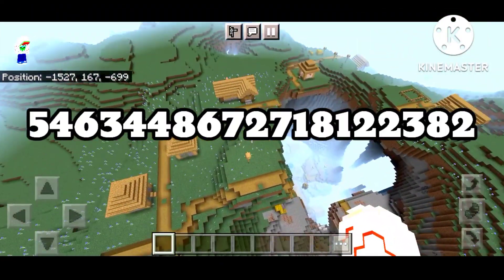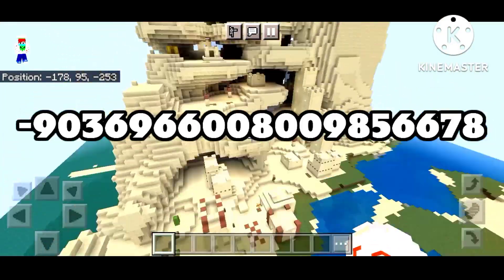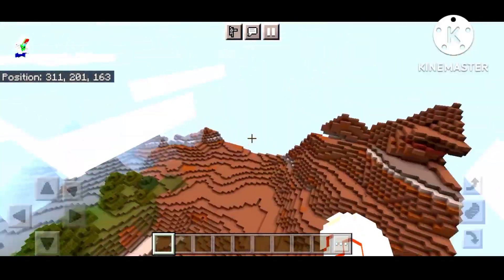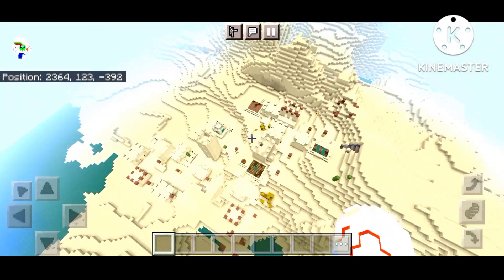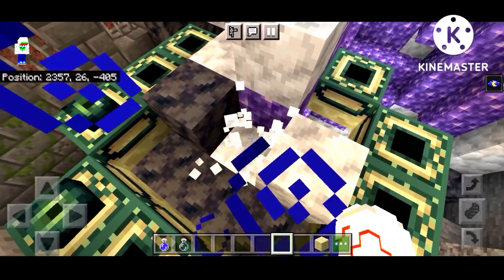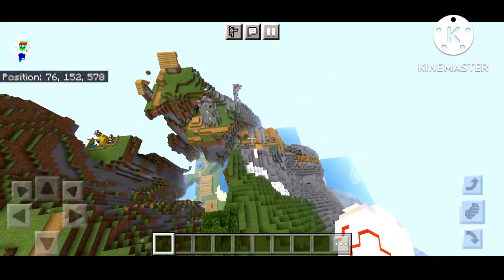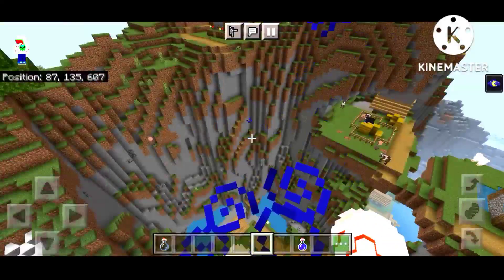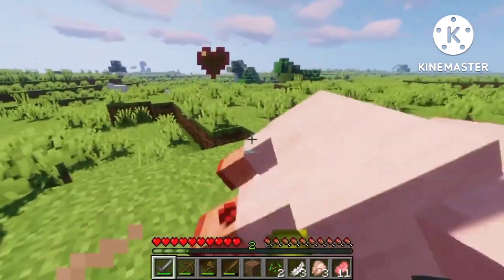Top 5 insane villages seeds Minecraft bedrock 1.19 + mcpe 1.19 | best seeds Minecraft bedrock 1.19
THANK YOU SO MUCH FOR WHACHING VIDEO